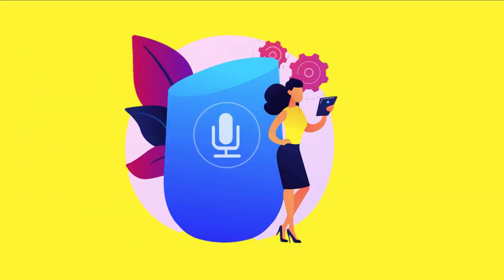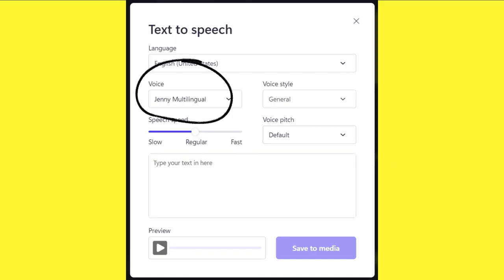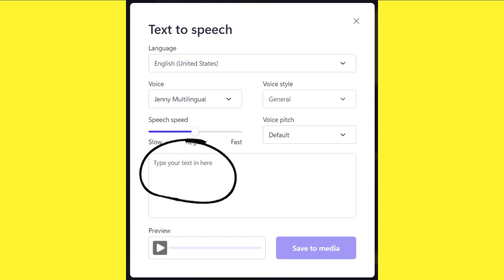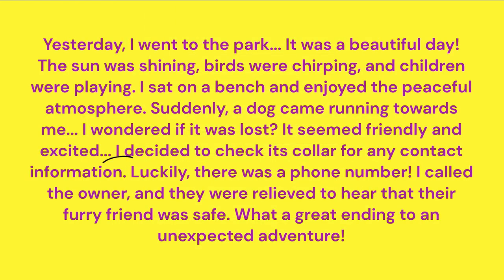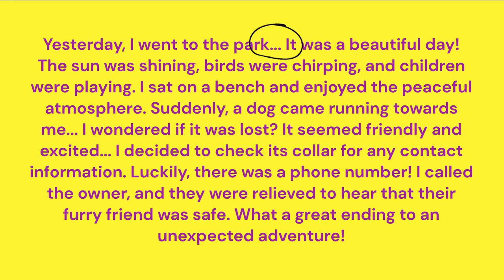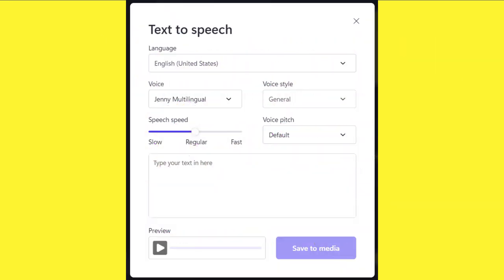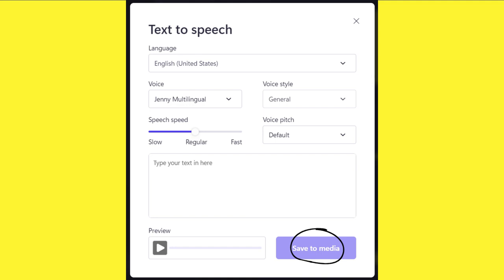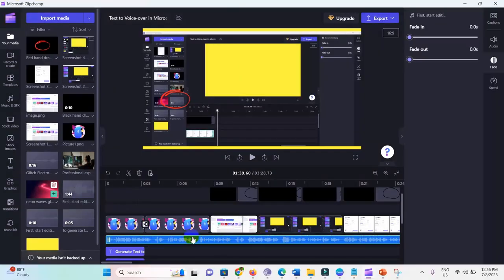How to use Text to speech feature in Clipchamp | How to generate voiceovers | AI Text-To-Speech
How to use Text to speech feature in Clipchamp | How to generate voiceovers | AI Text-To-Speech generator

First, start editing a new video or open an existing one.
Step 1: Click the Record & create on the left sidebar. Then click the Text-to-speech button to get started.
Step 2. Choose a voice from the list and generate a preview. There are unique voices to choose from, with different accents, ages, and sounds.
To sample a voice, simply select one from the voice dropdown, type some text, and click the Preview button. You can also preview your voiceover by clicking on the Play button.
Step 3. Adjust punctuation to get the perfect pronunciation
You can use punctuation to make small but impactful changes to your text-to-speech delivery. Here's how it works:
Full stops. These will add a moderate pause to your text-to-speech before the next sentence begins.
Commas. A comma will add a short pause before the sentence continues.
Ellipses. Adding an ellipsis ("...") to your text-to-speech will result in a prolonged pause. The longer you make it, the longer your text-to-speech will pause.
Question marks. Ending a sentence with a question mark will change its intonation. You'll notice a rise in pitch on the last syllable of the sentence.
Exclamation marks or all caps. At this point in time, exclamation marks or typing in all caps is unlikely to affect the delivery of your text-to-speech.
Step 4. Once you're happy, click Save to media library
To add the voiceover to your project, click the Save to media button. You will automatically return to the editor.
You will find the audio file in the Your media tab.
Step 5. Add your text-to-speech audio to the timeline to edit
Once you add your voice-over files to your project, they will load in the Your media tab. Drag and drop them where you want to add audio to the timeline.